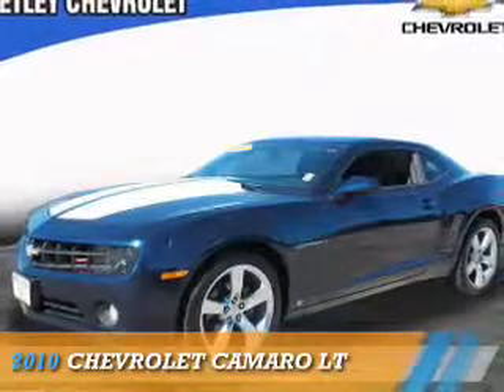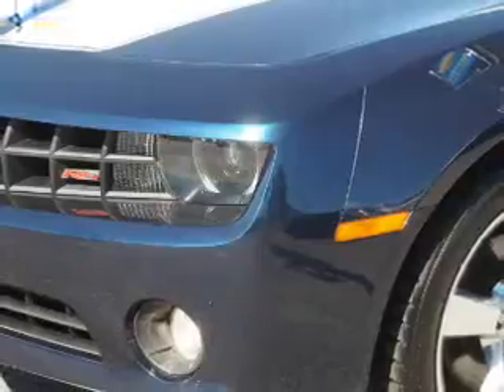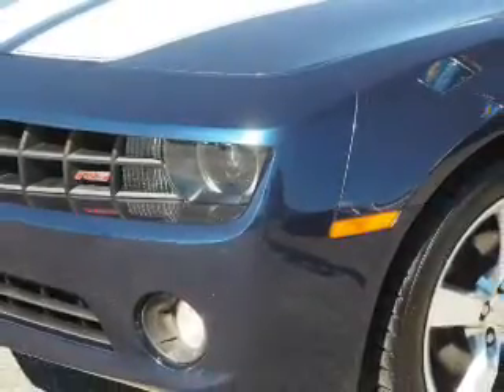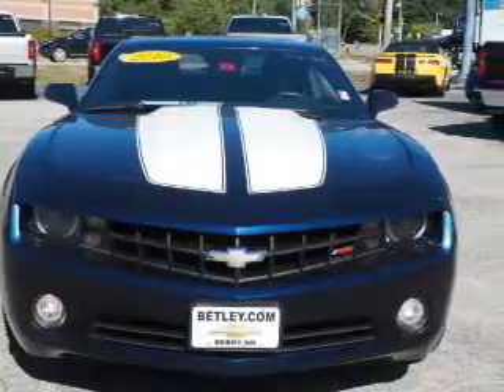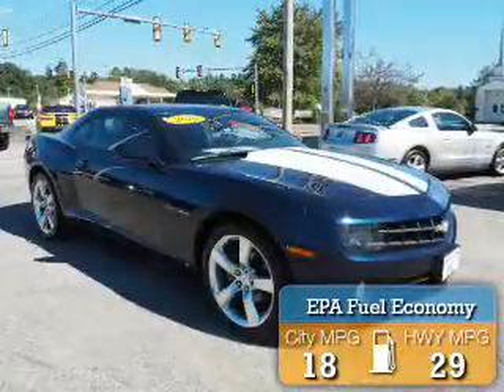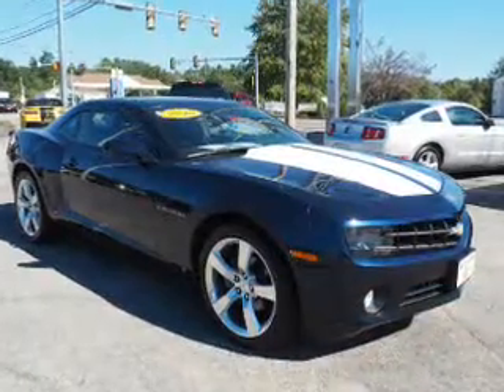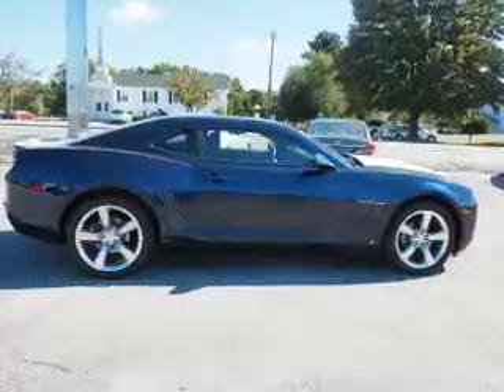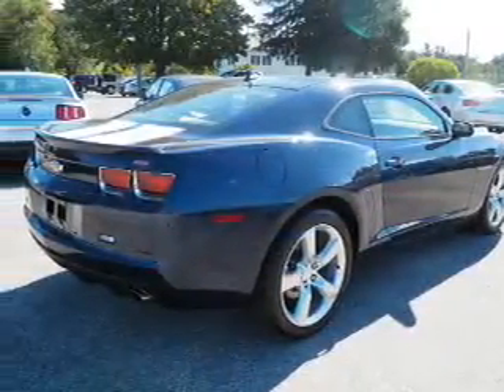2010 Chevrolet Camaro T17-17A - Derry NH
Year: 2010
Make: Chevrolet
Model: Camaro
Trim: LT
Engine: 3.6 liter 6 Cylindercylinder RWD
Transmission: Automatic
Color: Blue
Mileage: 60758
Address:
VIN:2G1FC1EV9A9146621